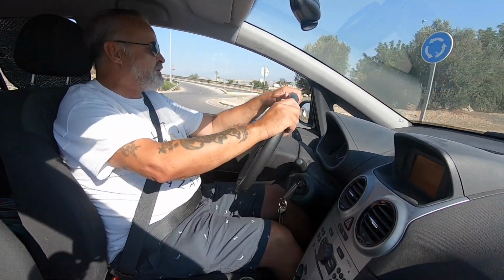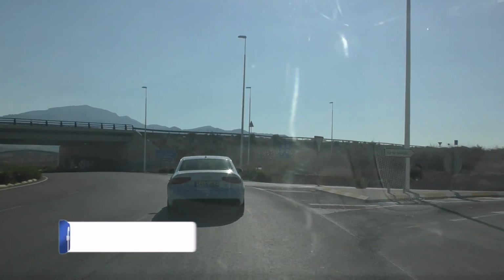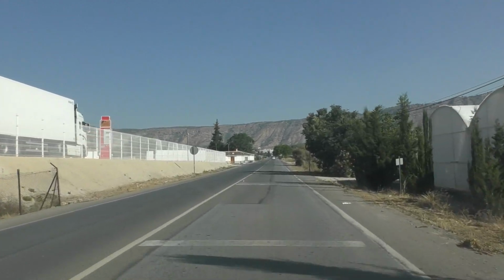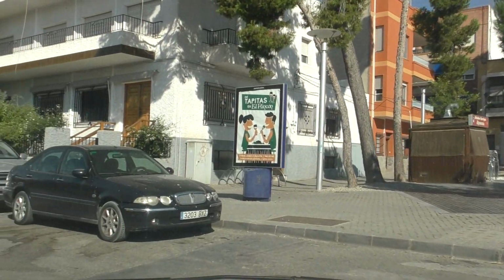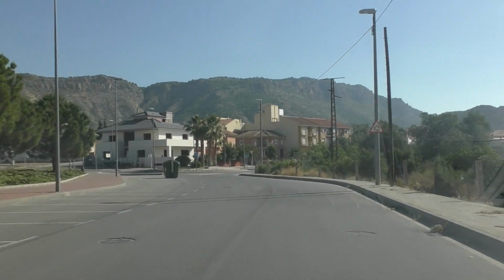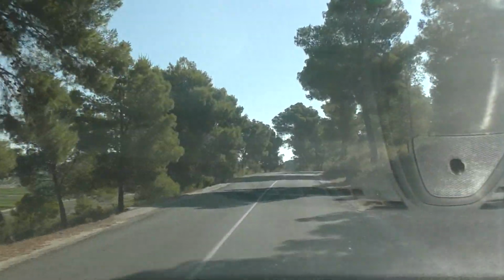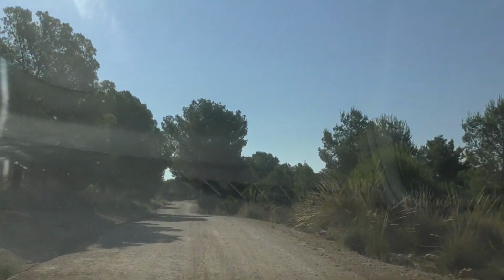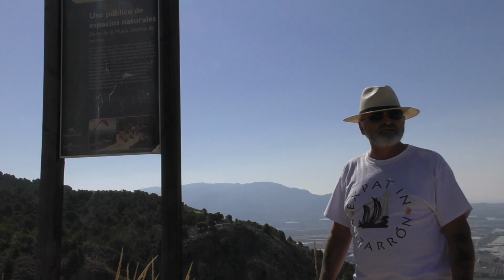Camposol to Mirador de la Muela Spain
Mirador de la Muela (view point - Sat Nav location).
Alhama de Murcia Murcia Spain.
Once you reach the Scout building (Sat Nav Grupo Scout Cruz del Sur 242) you will see the sign saying Mirador - it’s about a 5/10 minute walk, there are some steep steeps on the way to the view point. During the week, depending on the weather, you will see the Para gliders flying in the evenings.

Camera Equipment: GoPro 7 Black, DJI Osmo Pocket, Panasonic HC-VX870 Camcorder & Tripod.

Music: Just a Little Pickin & Ghost Drone by Steve Pounders - YouTube Channel ESSEX2112.